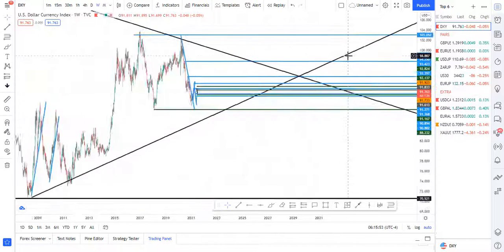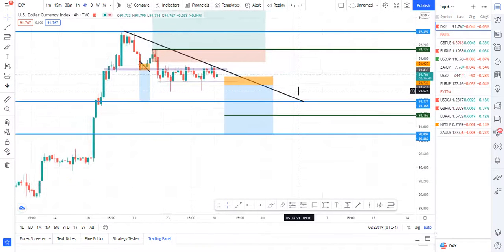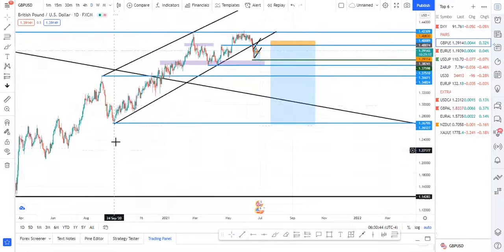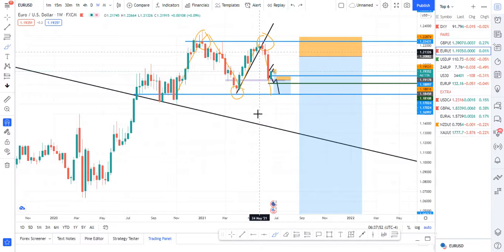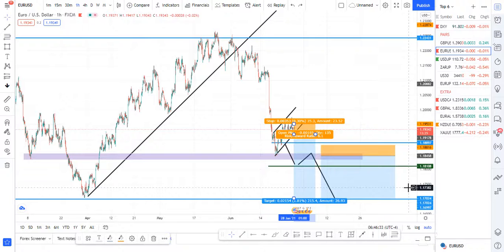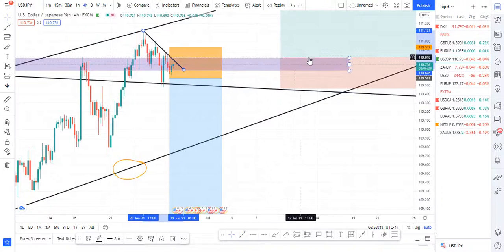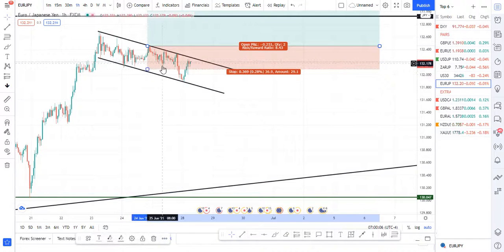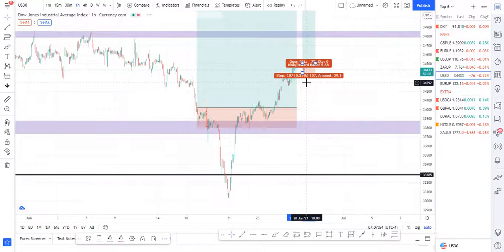DXY/GBPUSD/EURUSD/EURJPY/USDJPY/US30 Weekly market analysis 28 June - 2 May)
DXY: 00:14
GBPUSD: 13:48
EURUSD: 21:40
USDJPY: 31:10
EURJPY: 39:17
US30: 47:30
OUTRO: 52:20